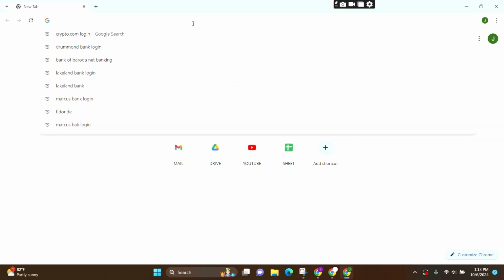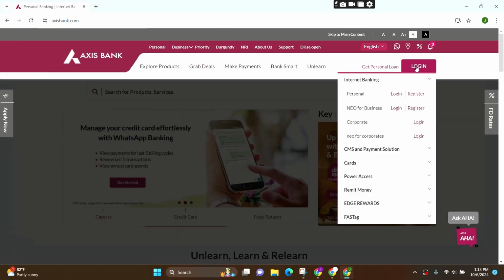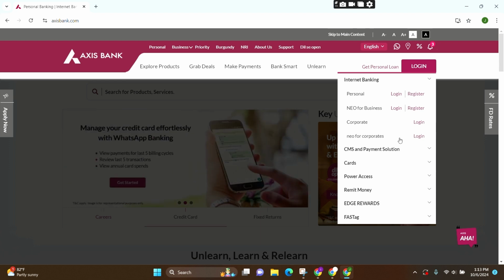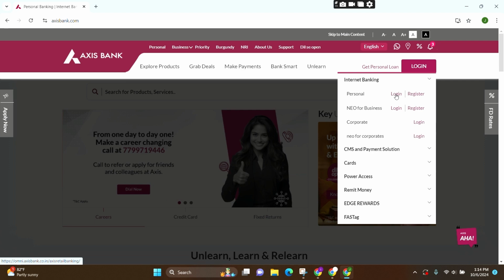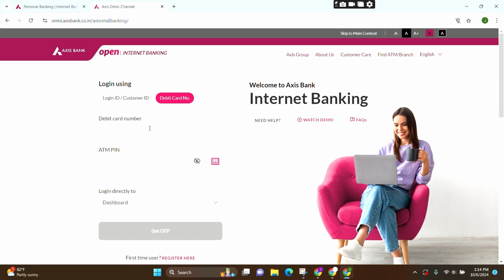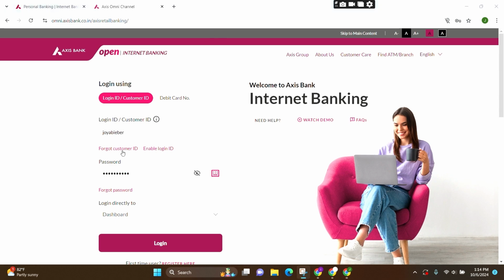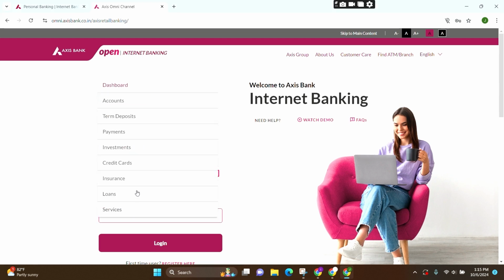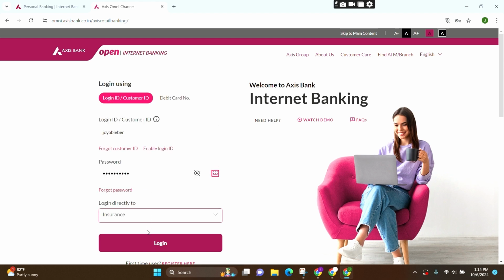How To Login Axis Online Banking Account 2024 | Axis Bank Sign In/Access Guide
In this video, we'll show you how to easily log in to your Axis online banking account. Follow the step-by-step instructions to access your account securely, whether you're using the Axis website or mobile app. Learn how to navigate the login process, troubleshoot any issues, and ensure your account’s safety while managing your finances online.